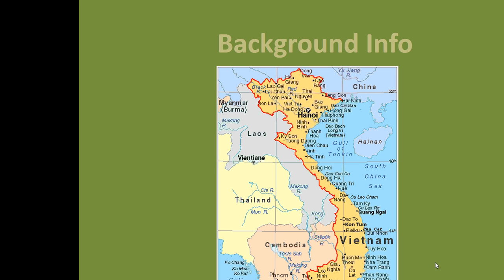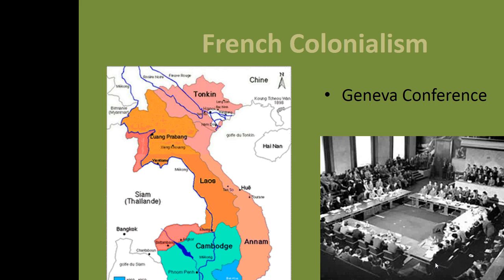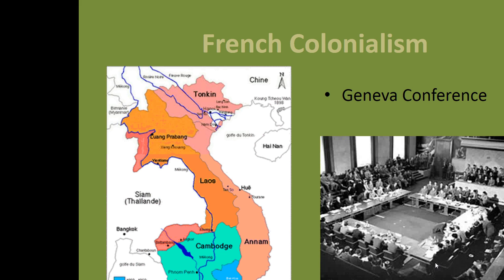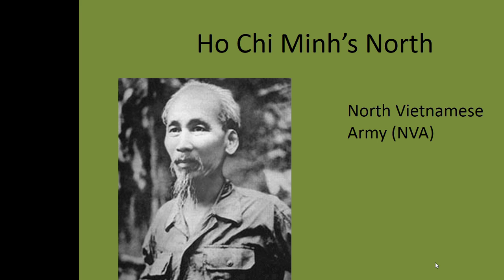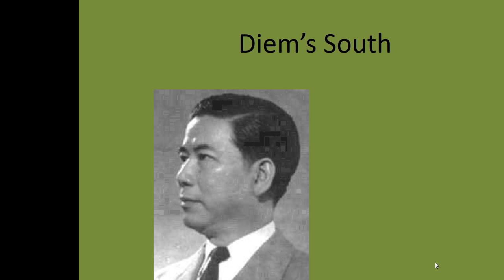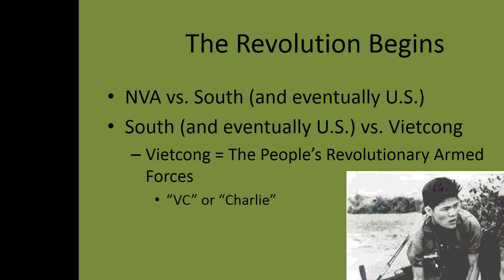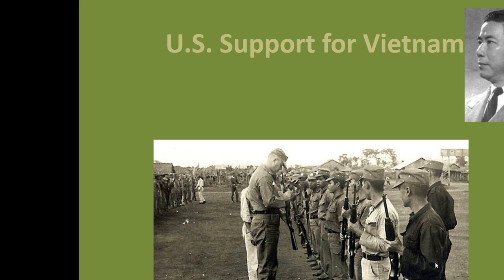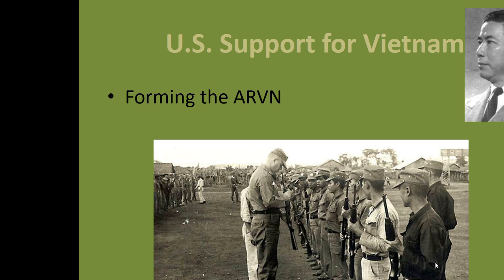Background and Beginning of the Vietnam War